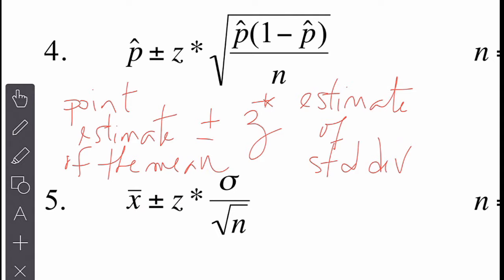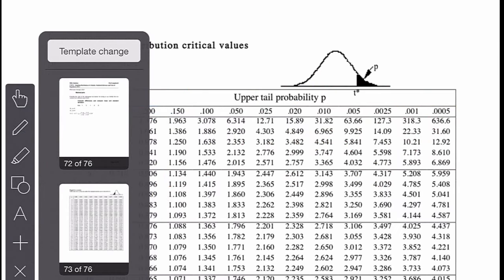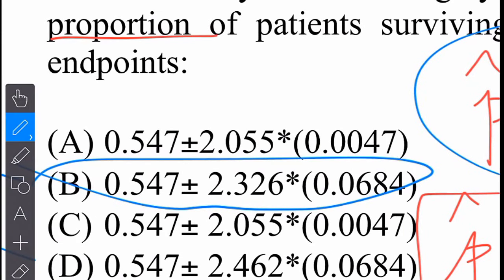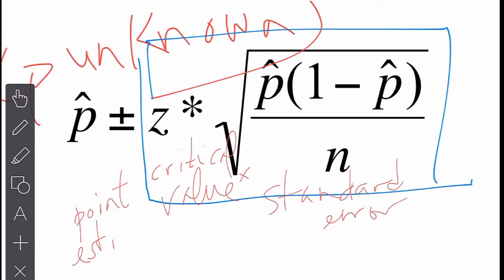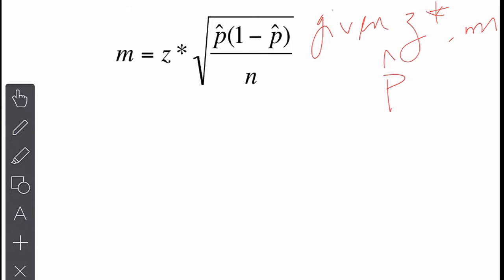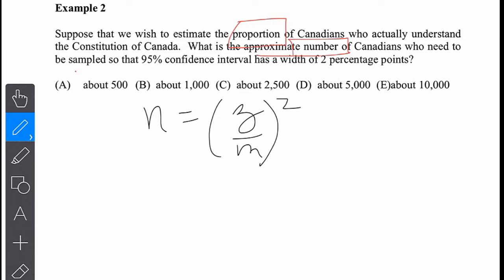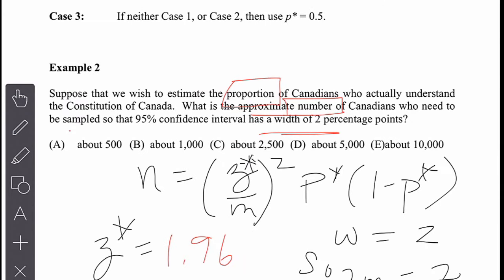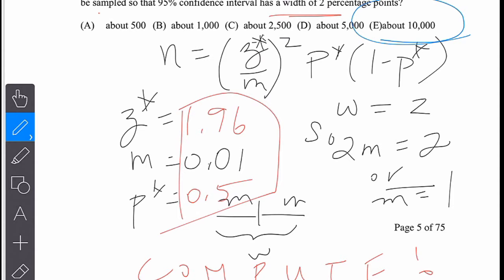StatsLongobardiLive - April 28, 2020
Today I will take your questions and then continue with UNIT 6 Inference - Inference on a population proportion.